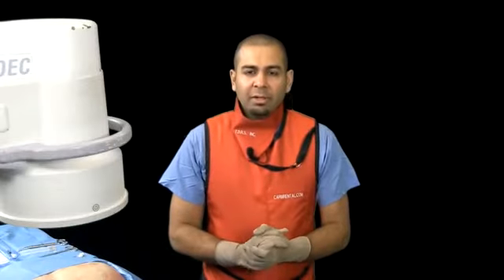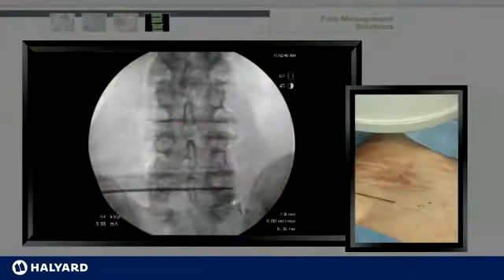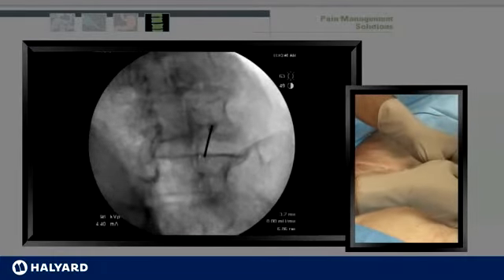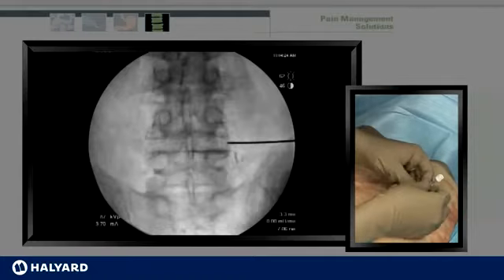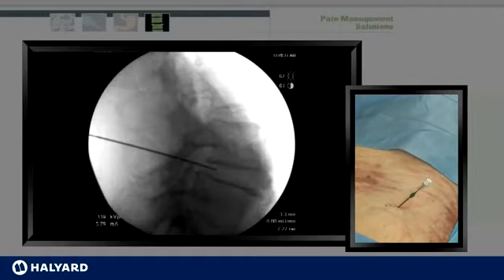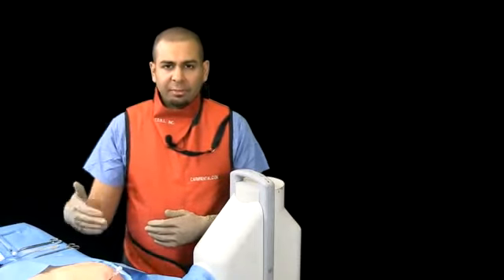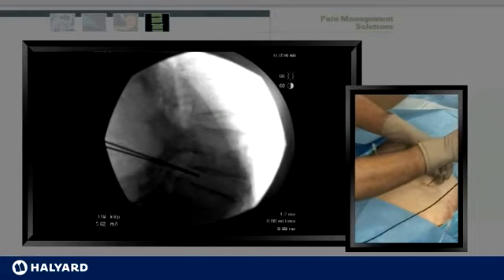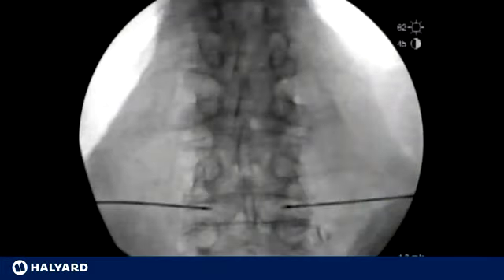Demonstration Video COOLIEF TransDiscal Disc Biacuplasty Cooled RF Procedure